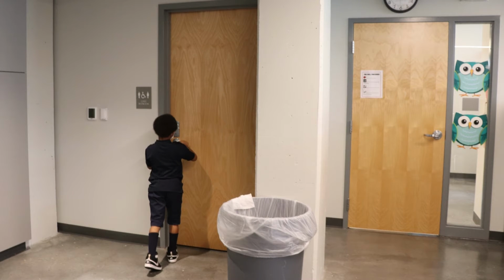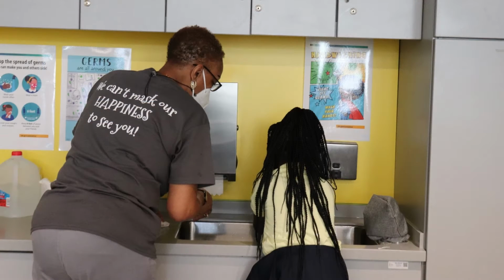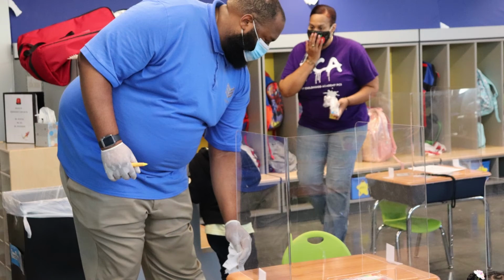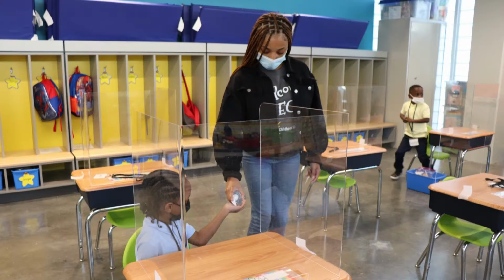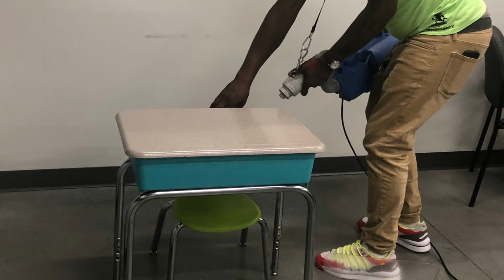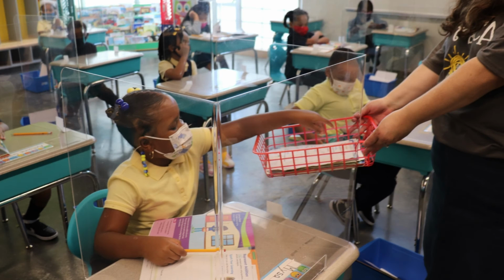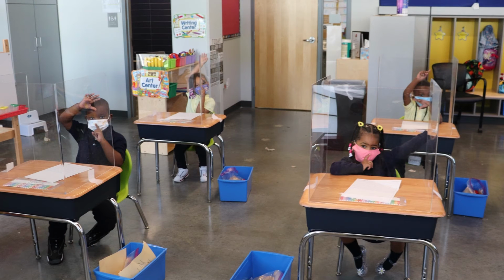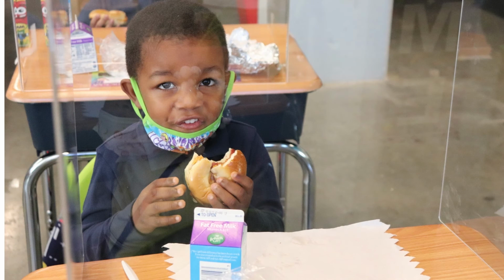ECA Cleaning & Disinfecting Procedures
Early Childhood Academy has implemented a wealth of health and safety COVID safety protocols to ensure that students are safe.  Watch now as we detail our daily cleaning and disinfecting procedures.